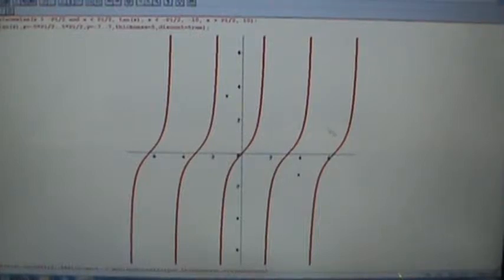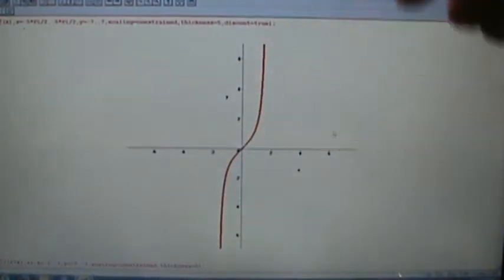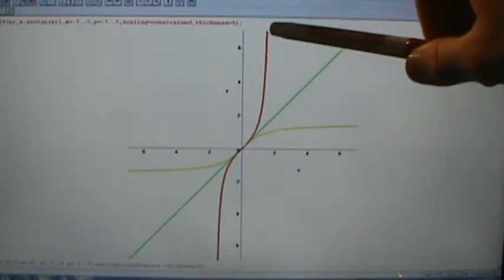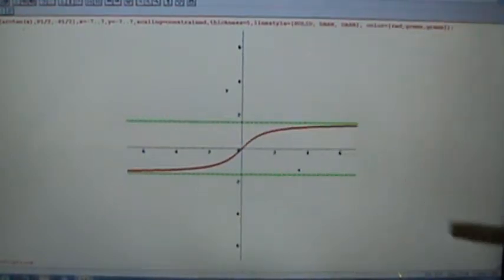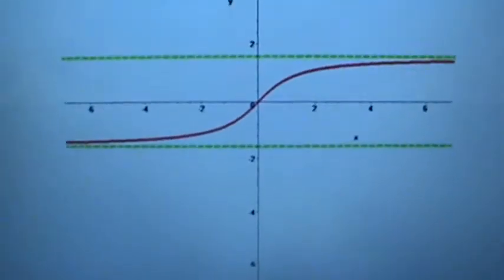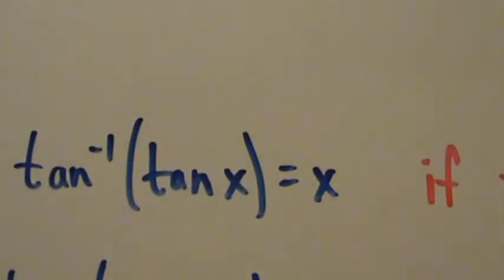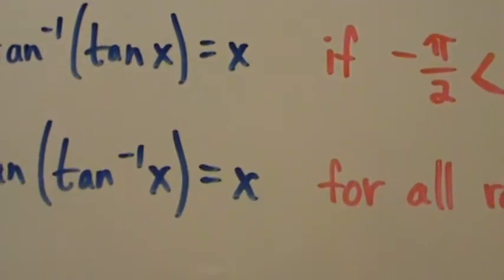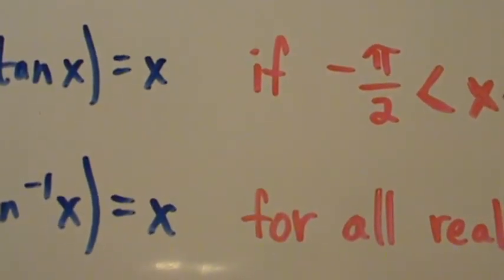Trigonometry - Inverse Trig - The Inverse Tangent Function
Introduction to the inverse tangent function, including domain, range, graph, and how it relates to the tangent function.